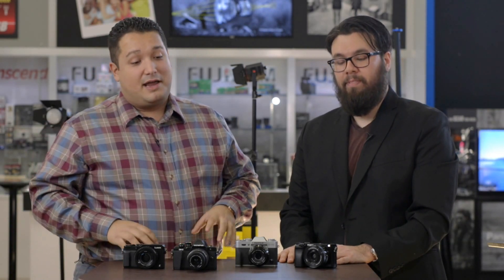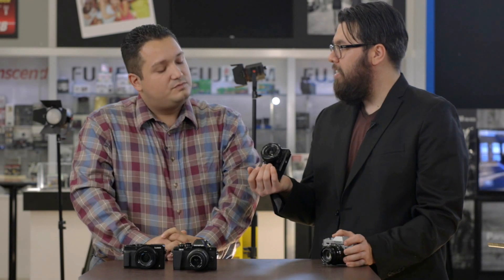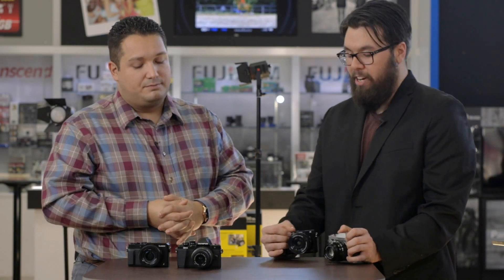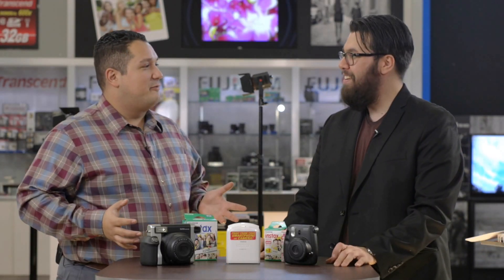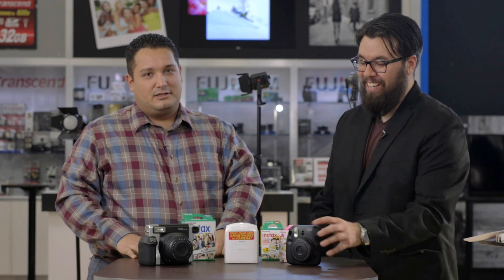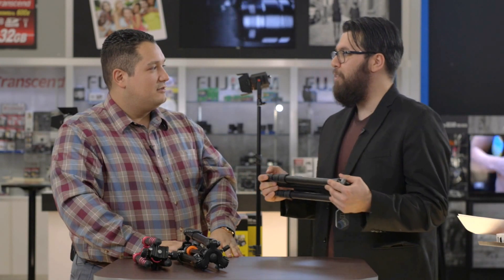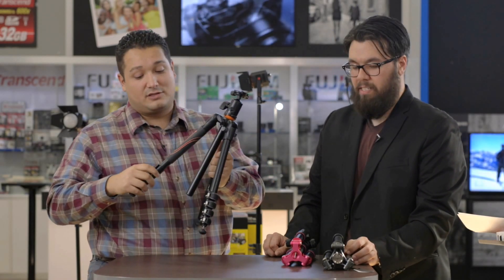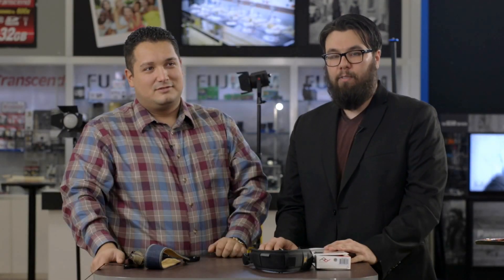Unique Photo Holiday Gift Guide 2015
Unique Photo's Mike Zawadzki and Ken Fleming discuss some of this years best gifts, available now at Unique Photo and UniquePhoto.com.

Still need help picking out the perfect gift? Visit Unique Photo's Product Buying Guide page, where we help you choose the best possible Camera, Lighting, and Accessories for your needs:

Happy Holidays from the Unique Photo Family!

1:05 Sony A6000
1:07 Fuji X-T10
2:23 Panasonic LX-100
2:44 Olympus E-M10 Mark II
4:23 Fuji Instax
5:03 Gitzo Mountaineer Tripod
5:41 MeFOTO Tripods
6:15 Vanguard VEO Tripod
7:02 ONA Bags
7:04 Tenba DNA 11
7:45 ONA Strap
8:24 Peak Design Slide
8:27 Black Rapid Metro
9:11 Manfrotto Pixi
11:11 Yongnuo Flashes
11:11 Shanny Flashes
13:07 University Classes, Workshops, and Expeditions
15:00 Hot Hands Hand Warmers (40 Pack)
16:10 Gift Cards